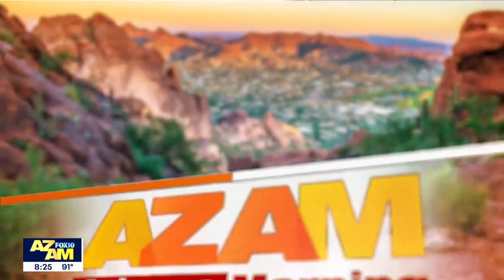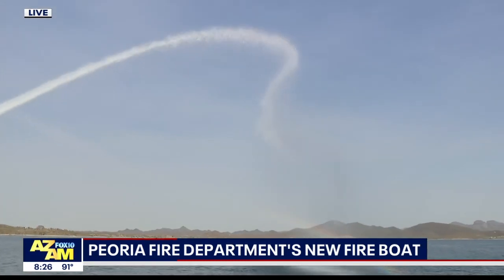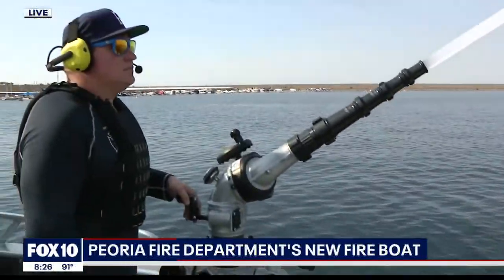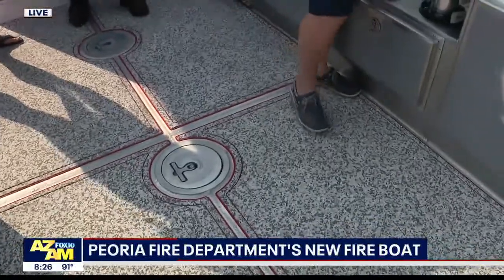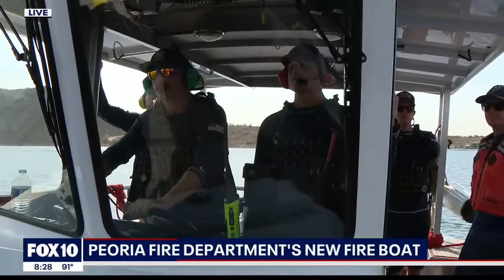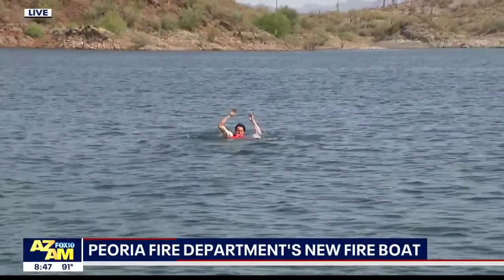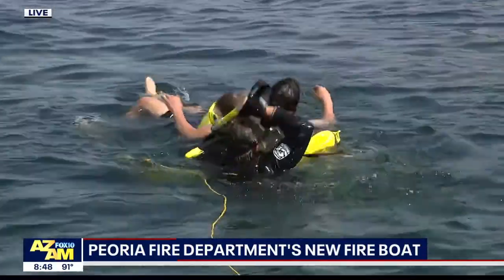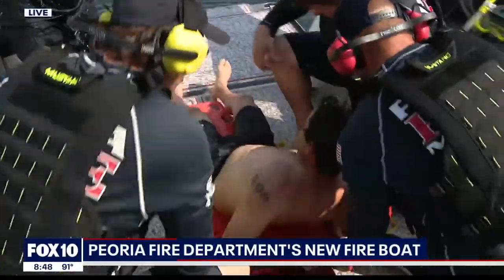Peoria Fire-Medical Department FB199 on Good Morning Arizona 6/15/21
Two lives broadcasts at 8:20 am and 8:45 am, 6/15/21. First shows features of FB199 and the second shows a simulated rescue.